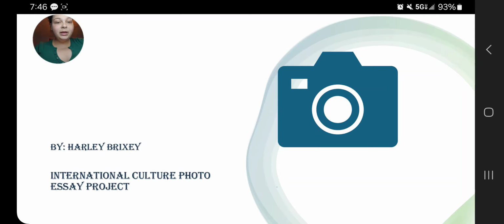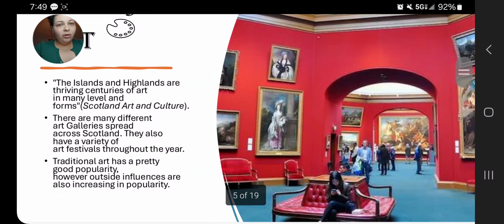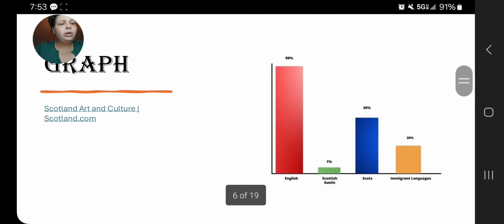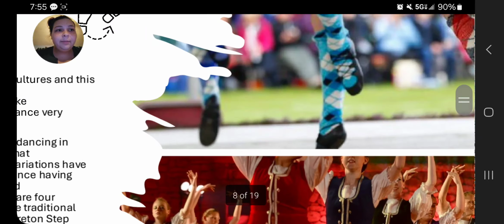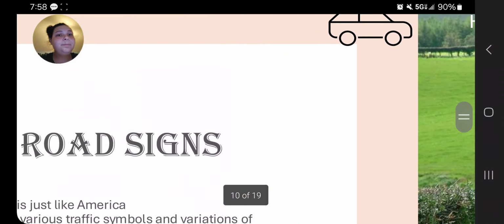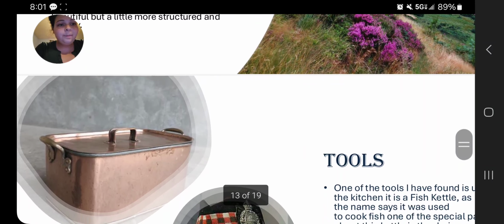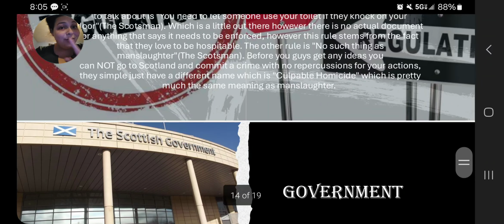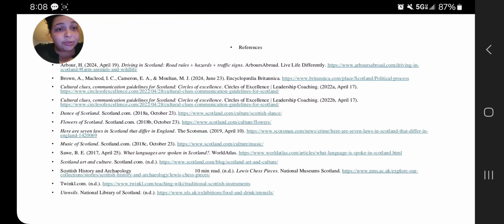June 24, 2024